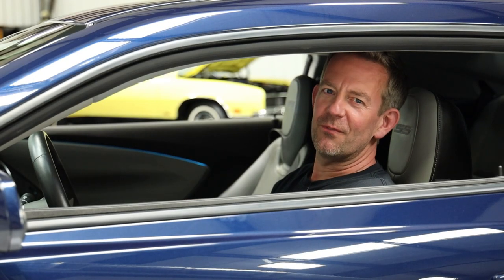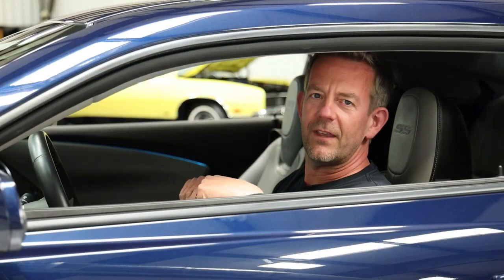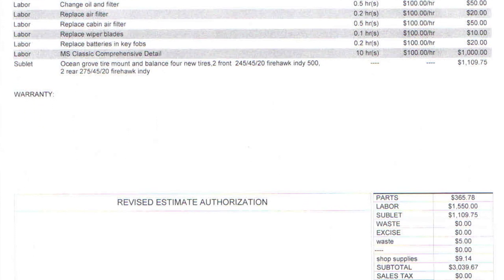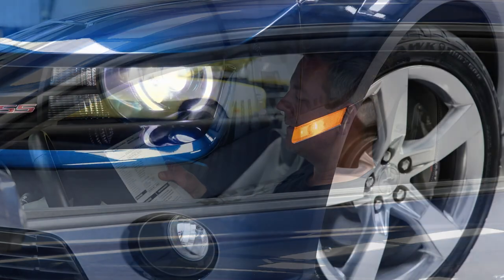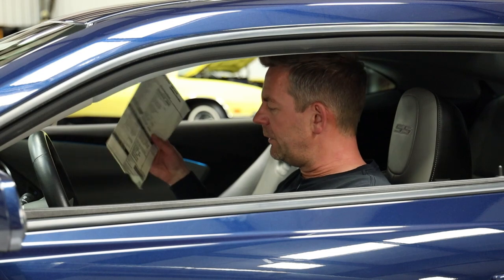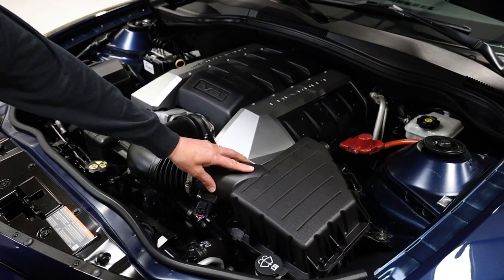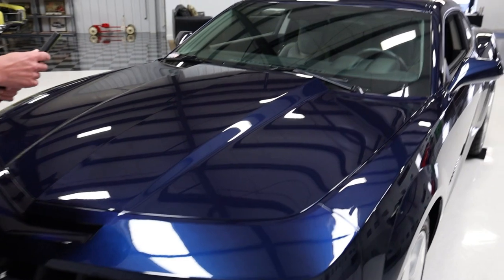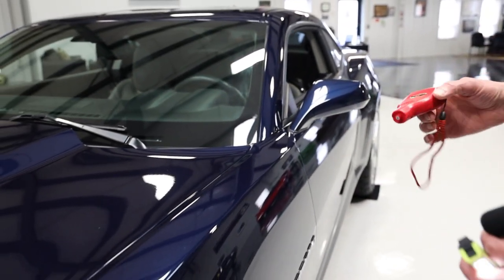2010 Chevrolet Camaro 2SS with 9,752 Original Miles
This beautiful 2010 Chevrolet Camaro 2SS Coupe has only 9,752 original miles. It sports the very desirable color combination of Imperial Blue Metallic exterior and Gray interior. It’s equipped with the RS package and also 20” polished aluminum wheels. It’s powered by a 6.2L V8 and 6-speed manual transmission. Some custom features include tinted glass, Chevrolet bow tie emblems with carbon fiber inserts; Chevrolet door sills with carbon fiber inserts and a GM Performance dual exhaust system. It’s been fully serviced by MS CLASSIC CARS and ready to rock and roll.
As the original factory window sticker and clean Car Fax report indicate this car was ordered and sold by Barton Birks Chevrolet located in Newburgh, NY. The original owner took delivery on February 11th, 2011. From the information gathered at the time of delivery the original owner had GM Performance mufflers installed. The original window sticker, owner’s manuals yellow dealership stock tag, custom car cover with lock and Car Fax report are included.

The exterior is in overall great condition especially considering the vehicle is 12 years old. The car retains all its original factory Imperial Blue Metallic paint. It was tested with an electronic paint meter by MS CLASSIC CARS. The paint was recently detailed to a show quality shine. It does have a few chips on the front bumper and a tiny ding on the passenger rear quarter. Some exterior standard equipment includes Halogen headlamps, daytime running lamps, heated power mirrors, rear spoiler, dual exhaust polished stainless steel tips and ultrasonic rear park assist. The factory red SS emblems on the front grill and rear deck lid add the extra touch of class. The RS package adds the body-color roof ditch molding, high intensity headlamps with halo rings and unique tail lamps. The windows were professionally tinted. The Chevrolet bow ties emblems on the front grill and rear deck lid have carbon fiber inserts. The car sits on the optional factory 20” polished wheels. MS CLASSIC CARS added brand new Firehawk Indy 500 tires that are 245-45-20 on the front and 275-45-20 on the rear.

The interior is also in overall great condition especially considering the vehicle is 12 years old. The Gray sport bucket seats have leather appointed surfaces which is very comfortable to sit on. The color compliments the exterior color perfectly. Some interior standard equipment in no particular order includes AM/FM stereo with CD player, Boston Acoustics premium 9 speaker audio system, XM Satellite radio, universal home remote, air filtration, driver information center, 4 pack auxiliary, front reading lamps, auto dimming rear view mirror, tilt steering wheel, heated seats, power driver’s seat, full folding rear seat, leather wrapped steering wheel, leather wrapped shift knob, console with cup holders, power door locks, drivers and pass power windows, remote trunk release and rear window defroster. It has a factory theft deterrent system. The trunk compartment is very clean and unmolested. The tire inflator and cargo net are included.

The engine compartment is nicely detailed throughout. It retains all the original factory tags, stickers and markings. The car is powered by a 6.2L V8 with a 6-speed manual transmission. The LS3 and manual combination pushes 426HP with 420 lb-ft. The engine breathes through a GM Performance dual exhaust system that sounds awesome. The power is transferred to the limited slip differential.

The undercarriage is also nicely detailed throughout. It also retains all the original factory tags, stickers and markings. The car is equipped with power variable ratio steering. It’s also equipped with performance suspension and Brembo performance 4 wheel disc brakes.